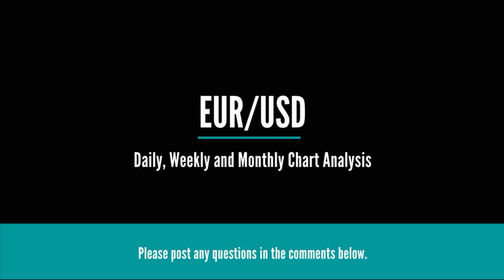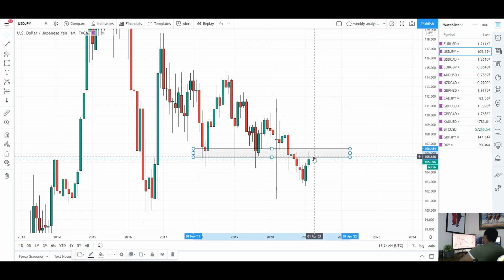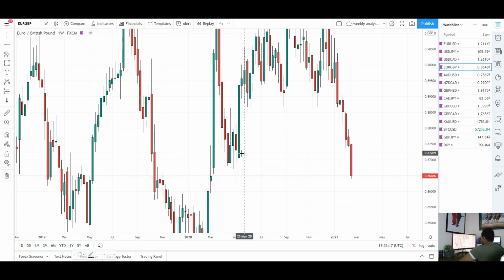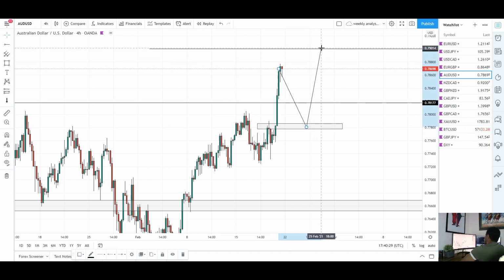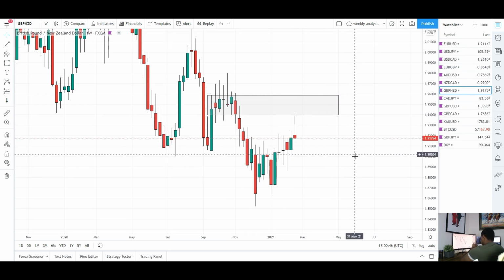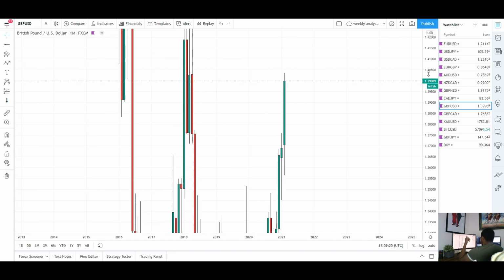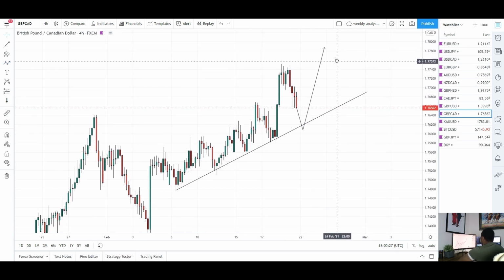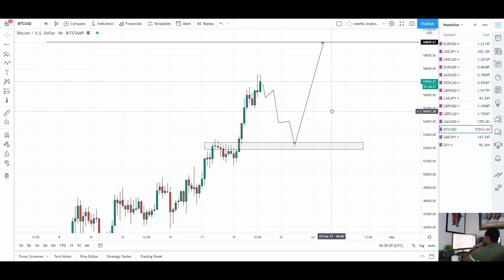Weekly Forex Analysis 22nd - 26th Feb 2021 | 12 Pairs Analysed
I analyse the daily, weekly, and monthly timelines for 12 Forex markets including Gold and Bitcoin, using the areas of support and resistance to identify possible opportunities for the week ahead. Please note: The content and services in my videos are intended for forex educational and informational purposes only.

Contents Page
Introduction - 0:00
EUR/USD Forex Analysis - 00:42
USD/JPY Forex Analysis - 03:24
USD/CAD Forex Analysis - 06:48
EUR/GBP Forex Analysis - 09:27
AUD/USD Forex Analysis - 12:32
NZD/CAD Forex Analysis - 15:09
GBP/NZD Forex Analysis - 17:34
CAD/JPY Forex Analysis - 20:40
GBP/USD Forex Analysis- 24:14
GBP/CAD Forex Analysis - 26:51
XAU/USD CFD Analysis - 29:51
BTC Crypto Analysis - 32:21
Conclusion - 34:03